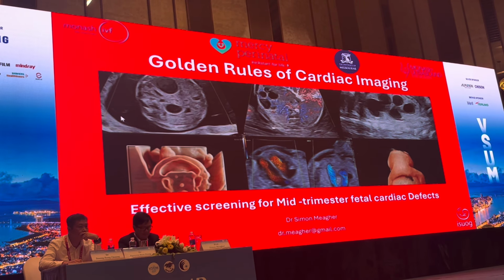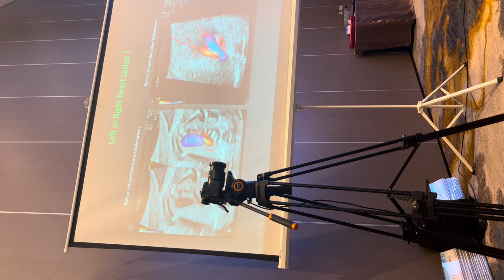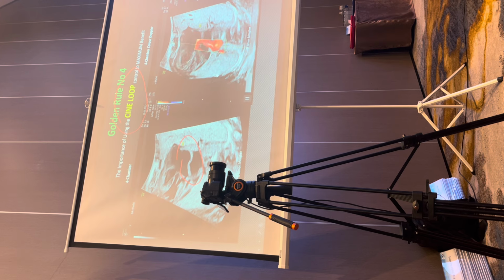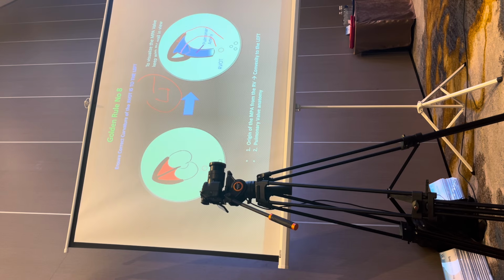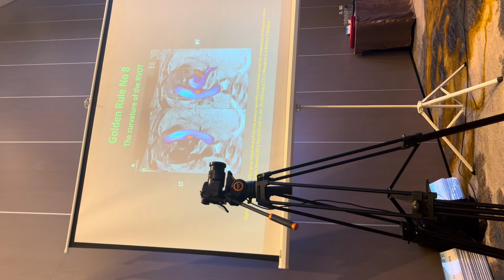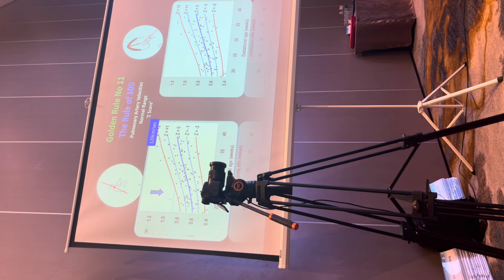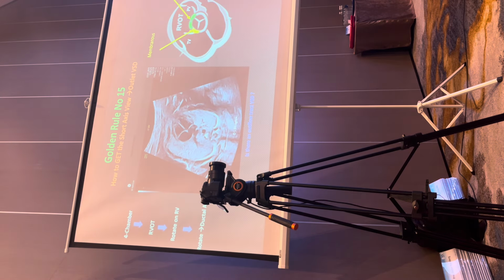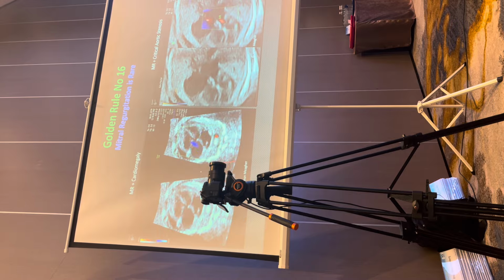20 nguyên tắc vàng tối ưu hoá hình ảnh siêu âm tim thai